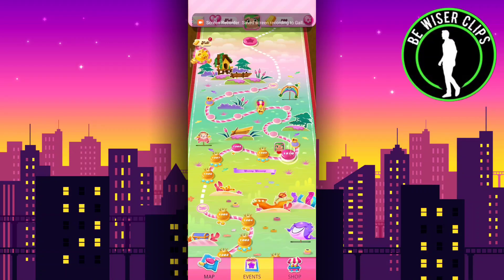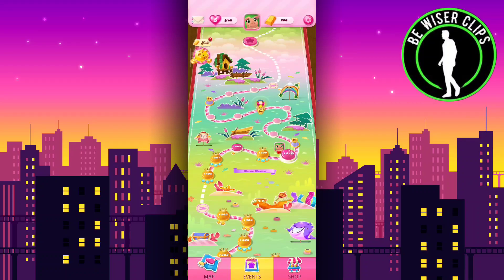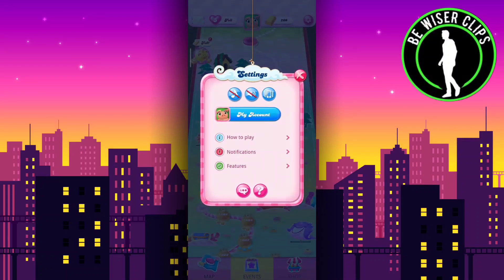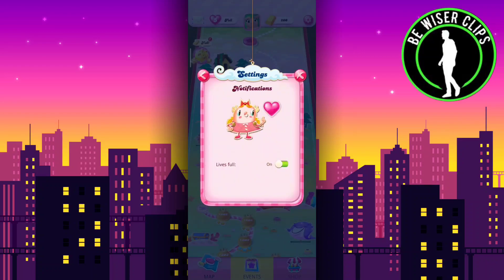How To Turn off Notifications in Candy Crush Saga | Candy Crush Tutorial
This video shows you How To Turn off Notifications in Candy Crush Saga Easily! Watch this Video till the end to learn How To Turn off Notifications in Candy Crush Saga.

Were you able to figure out How To Turn off Notifications in Candy Crush Saga on the Phone? Share this with your friends who want To Turn off Notifications in Candy Crush Saga.

Problem Solved in this Video-:

how to turn off notifications in candy crush saga

What Do you Think of How To Turn off Notifications in Candy Crush Saga on Mobile?